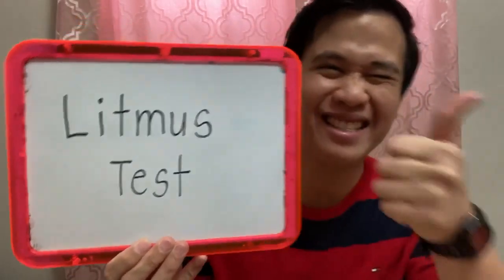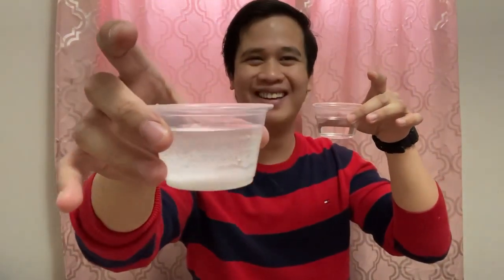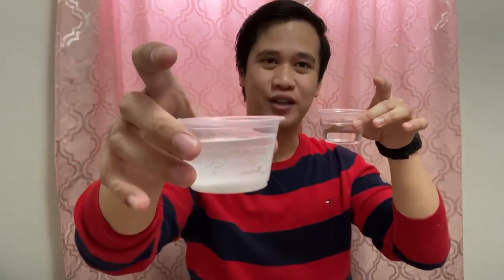Litmus Paper Test : Acid or Base Test with Vinegar and Baking Soda